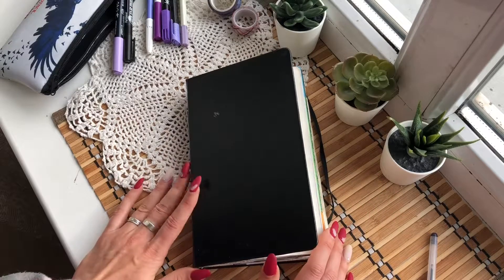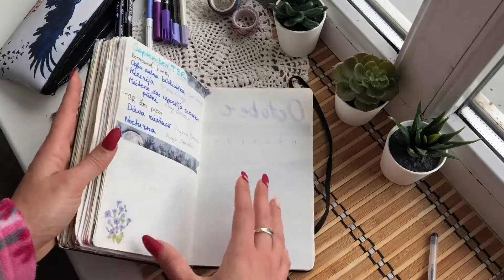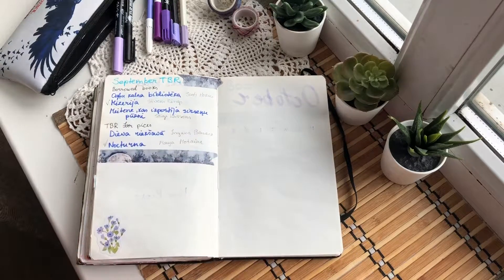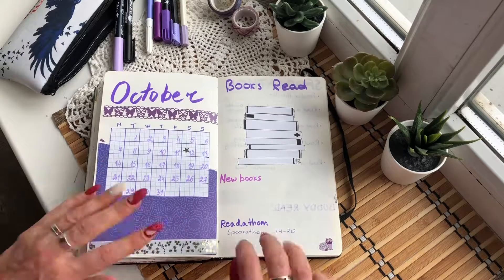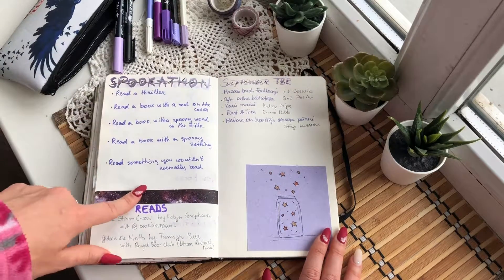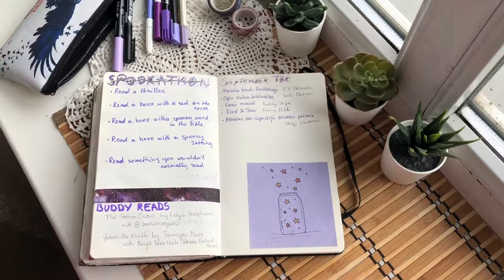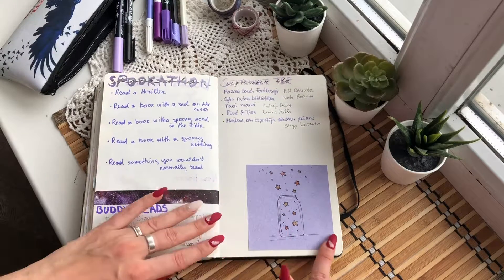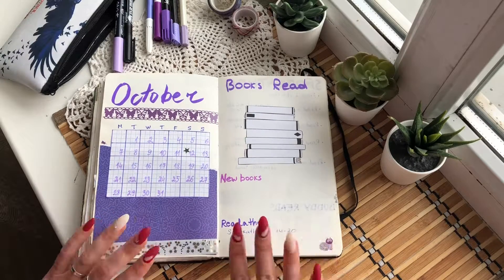October Reading Journal Set Up // 2019 // Liene Reads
Welcome!